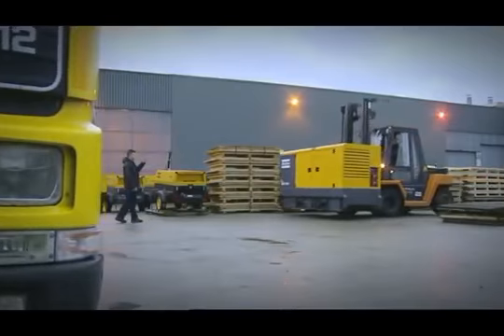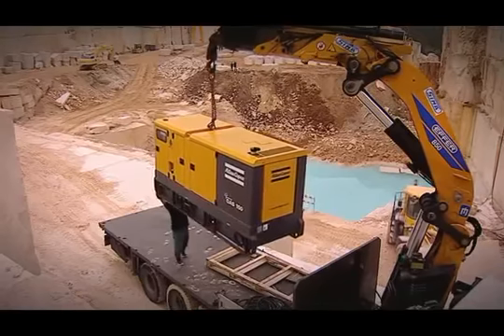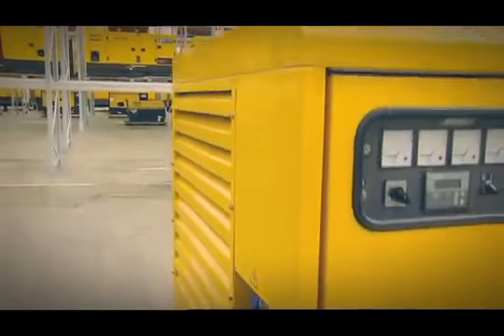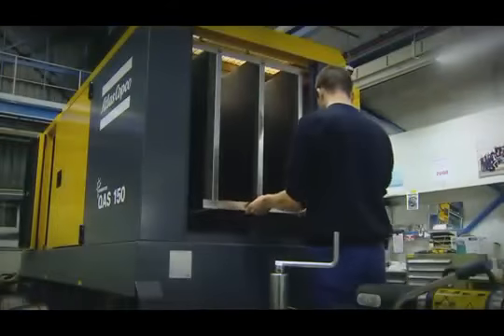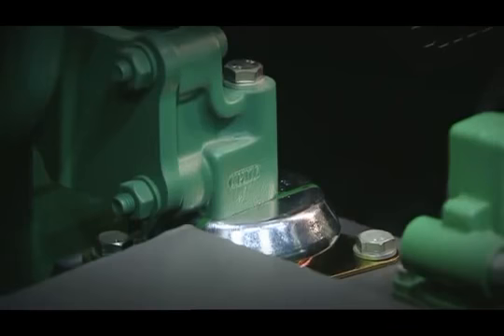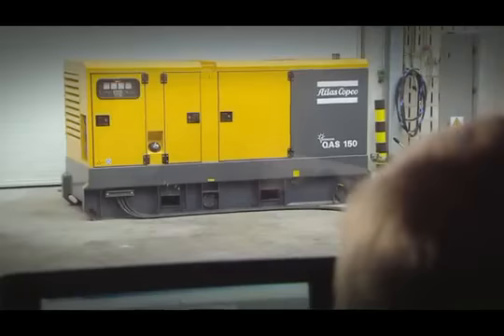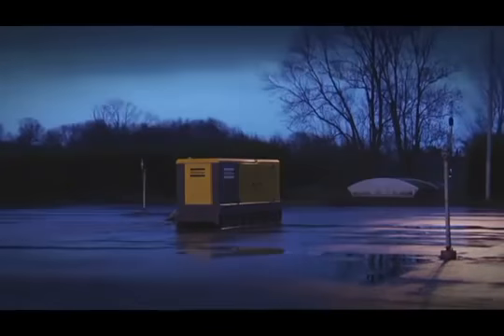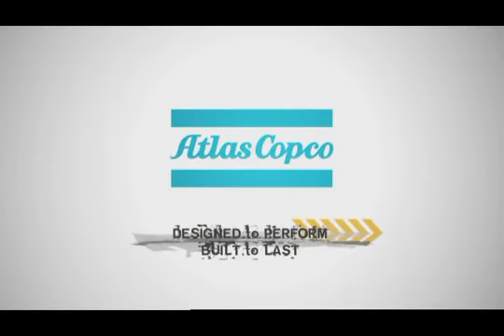Atlas Copco Generator